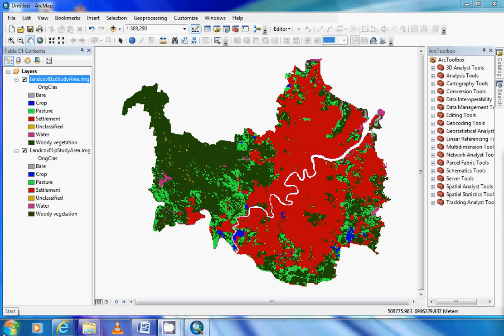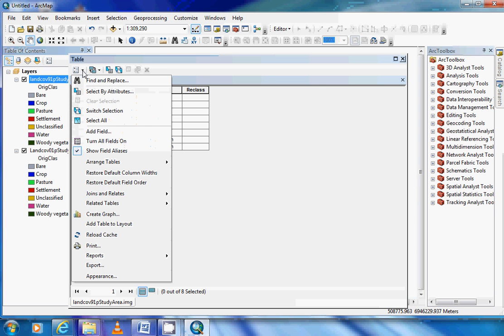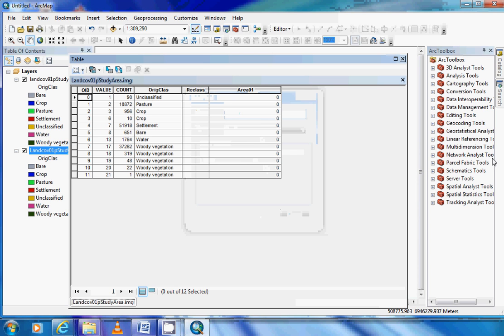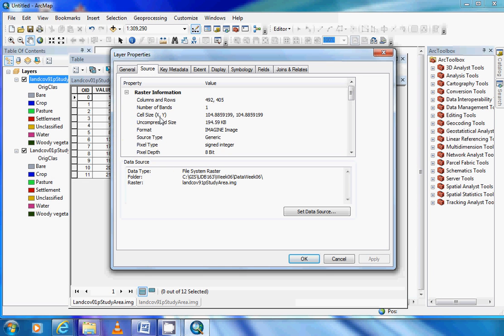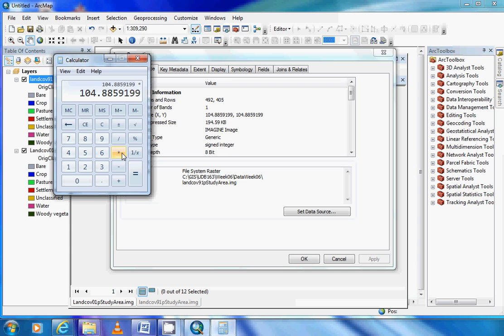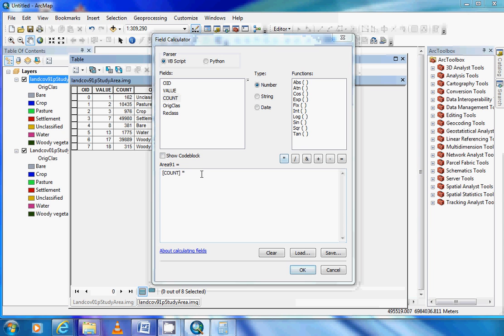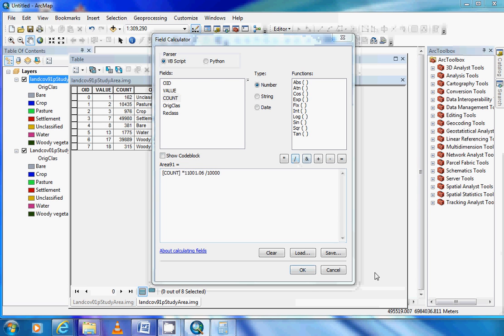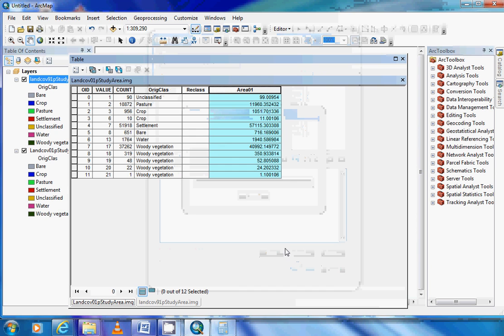Week06 s02 Area calculation in Raster